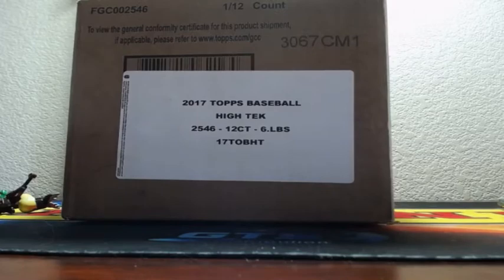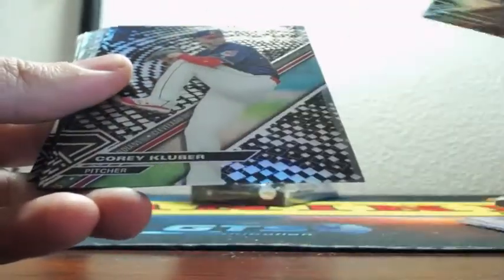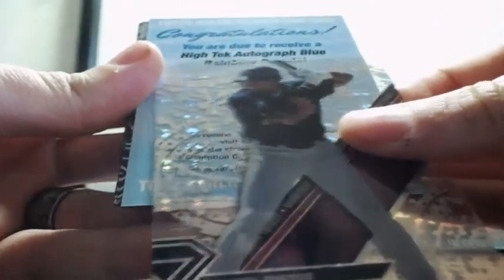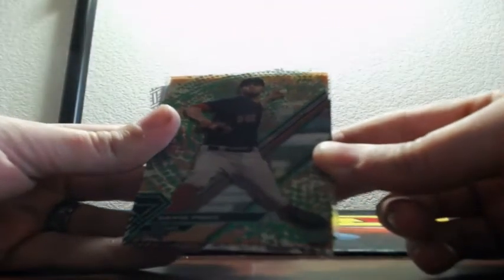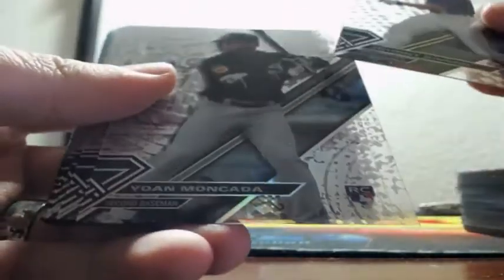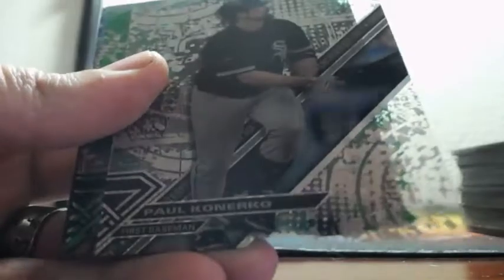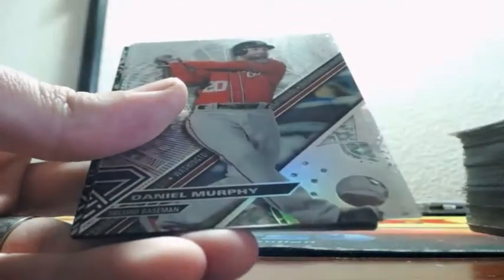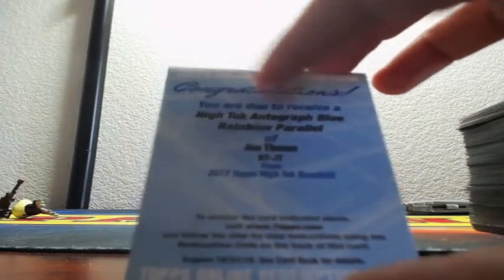2017 Topps High Tek Baseball 6 Box Half Case Break 11-14-2017 (HUGE AUTO MOJO!!)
2017 Topps High Tek Baseball 6 Box Half Case Break 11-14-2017 (HUGE AUTO MOJO!!)